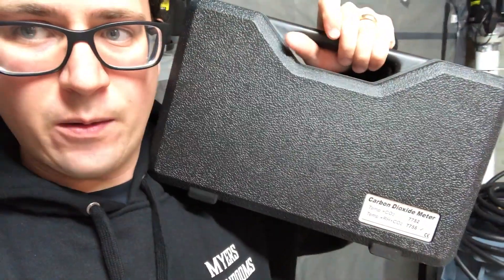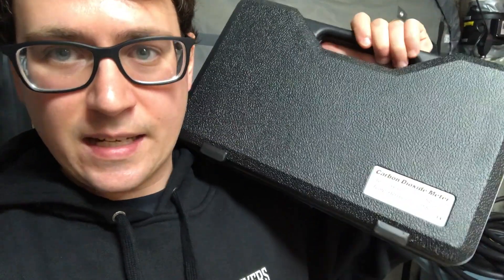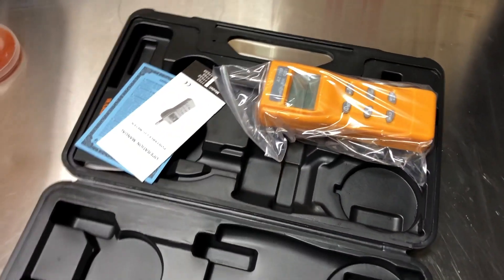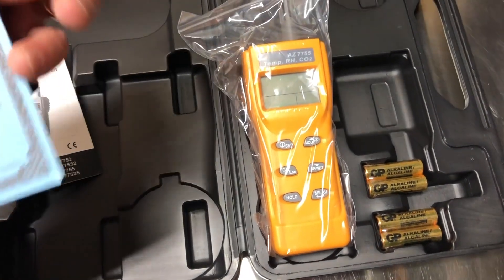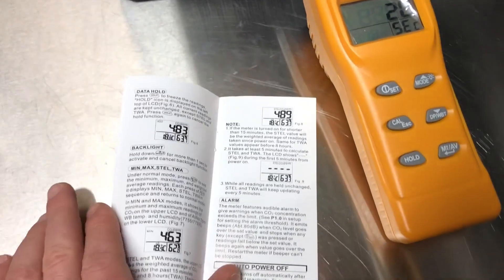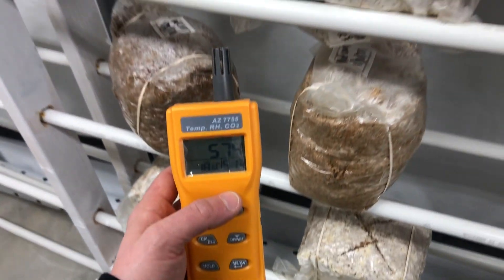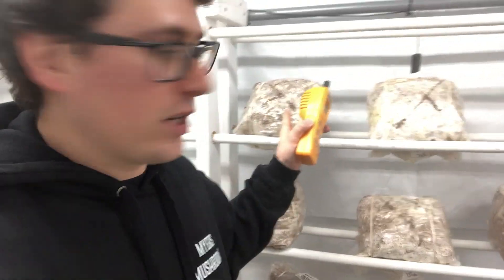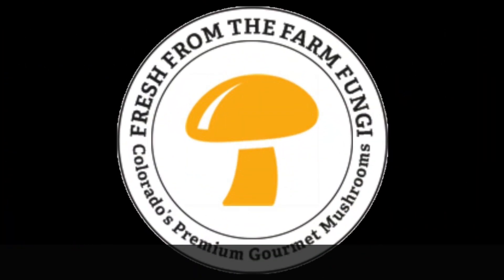Unboxing the AZ 7755 CO2 Meter: Comparing against a defective inkbird humidistat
Check out the unboxing of this important piece of equipment for mushroom farming!